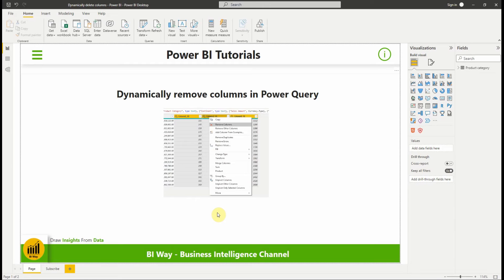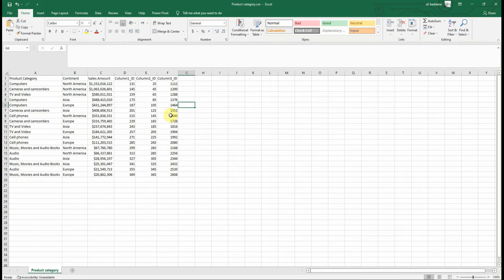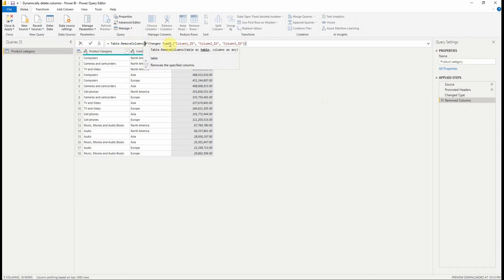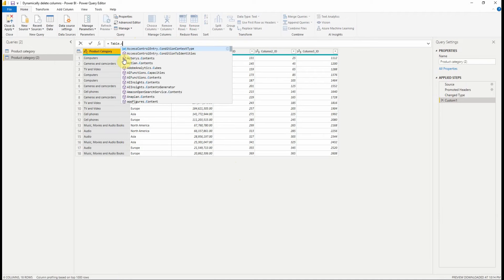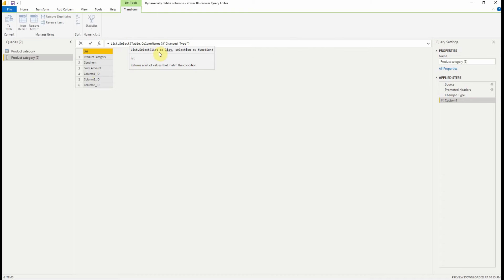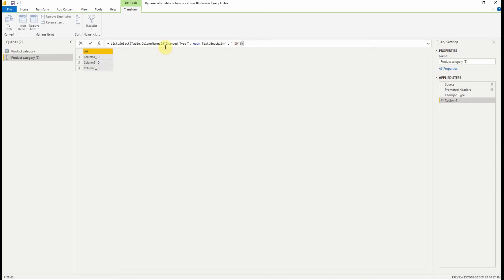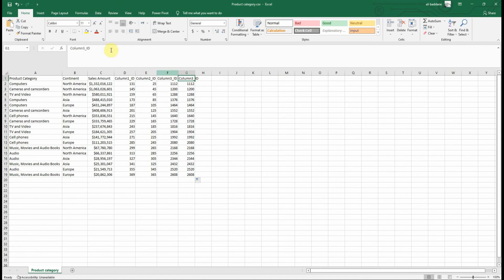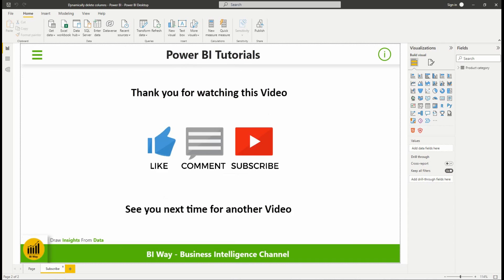Dynamically remove columns in Power Query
Use M code to remove unwanted columns dynamically in Power Query
Use Table.RemoveColumns(), Text.EndsWith(), List.Select() in M code